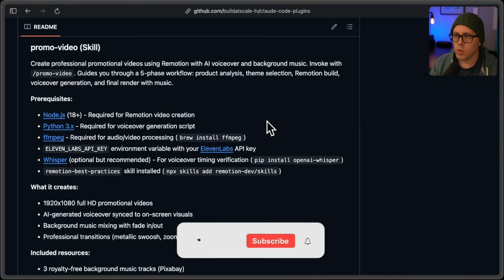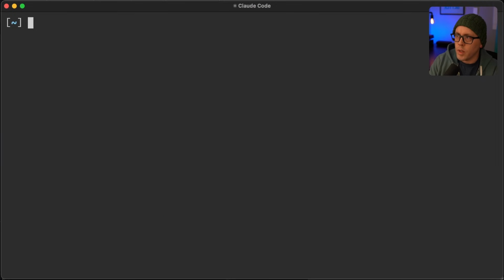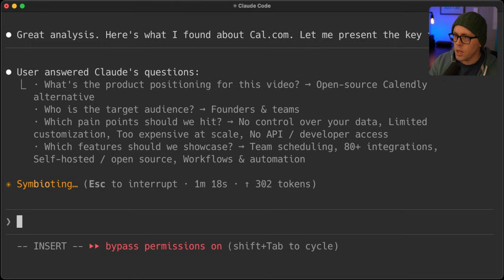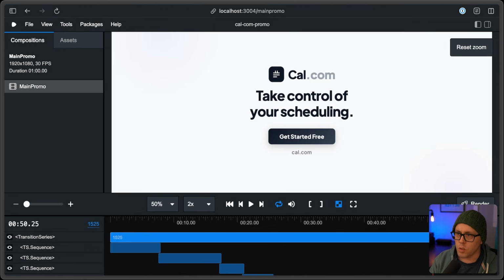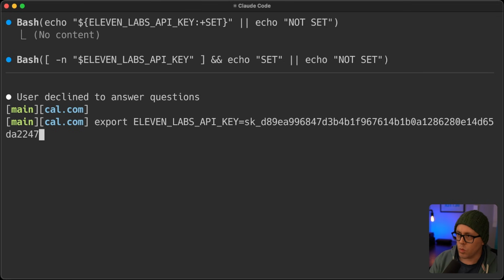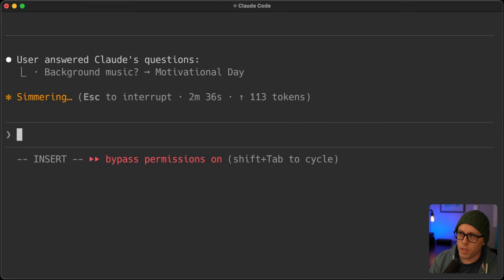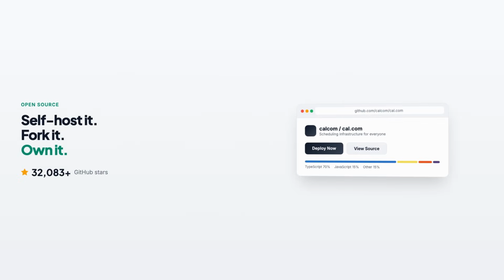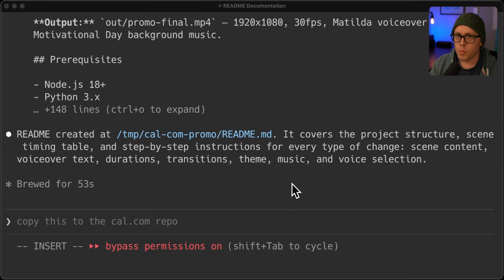Claude Code is Now a Promo Director (Remotion + ElevenLabs)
Building on the Remotion agent skills video, I created a custom Claude Code skill that fully automates promo video production - motion graphics, AI voiceover, and background music all in one workflow.

In this video I run it against cal.com (open source Calendly alternative) to show the full process: analyzing the project, generating scenes, creating the script, syncing voiceover timing with Whisper, adding music, and rendering the final video.

The skill handles the annoying part automatically - making sure the voiceover timing actually matches the scenes. That alone saved hours of manual tweaking.